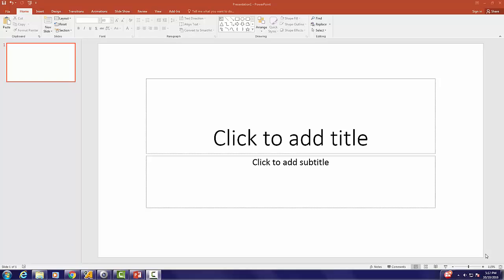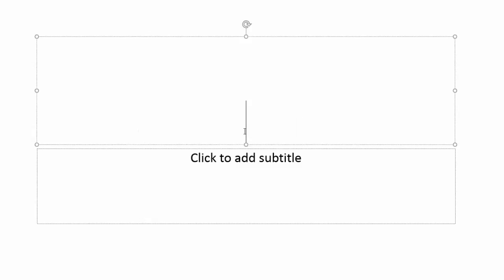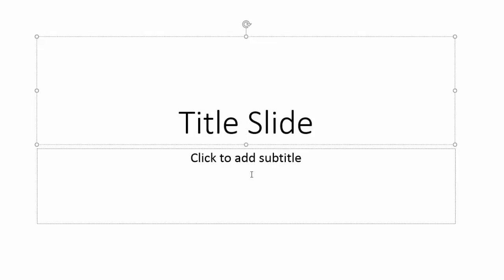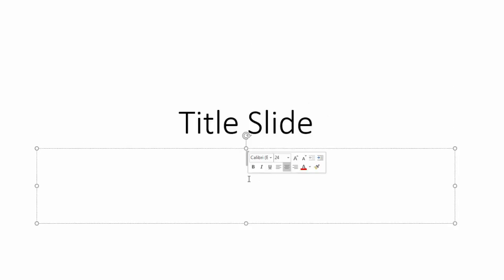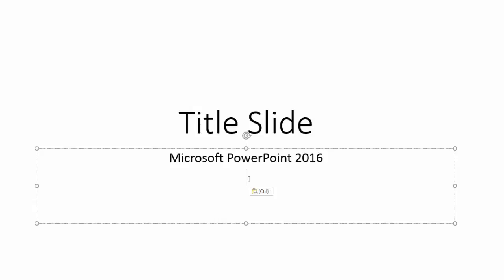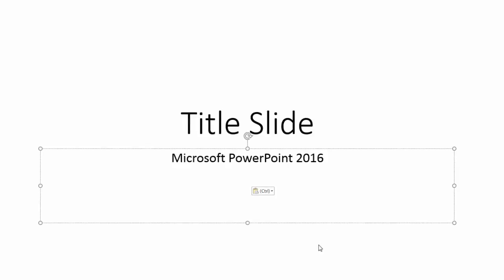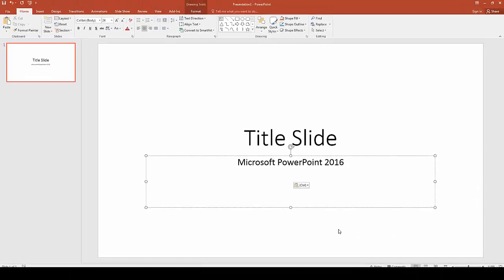Title Slide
PowerPoint 2016: How to start your presentation with a title slide.